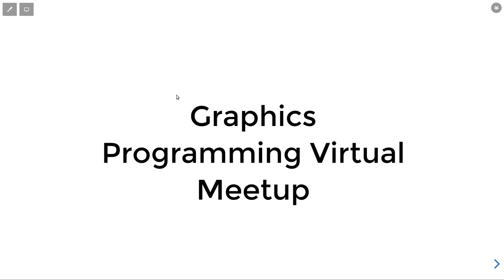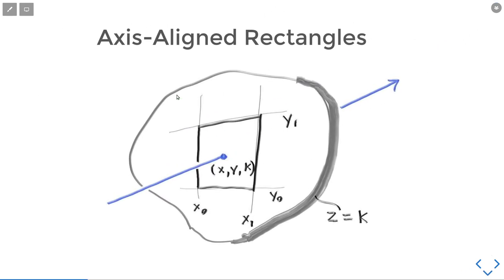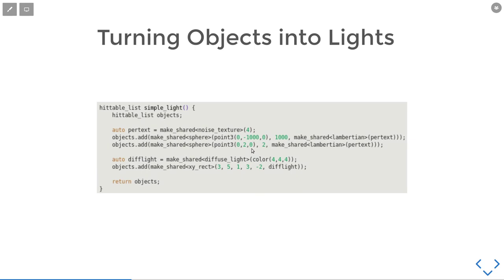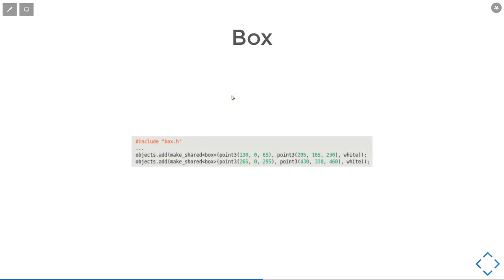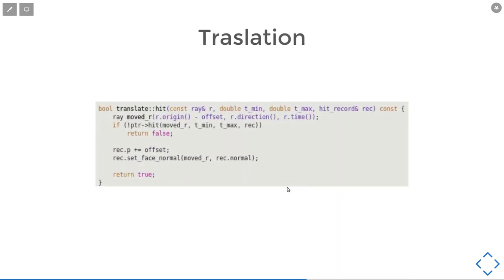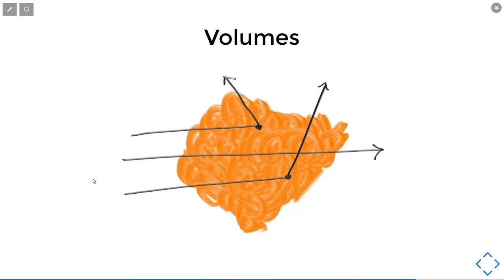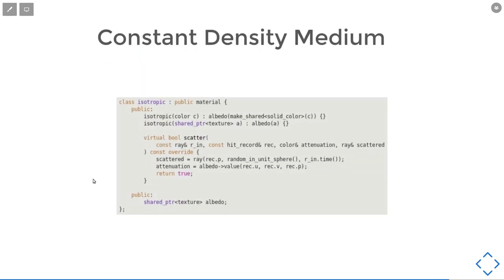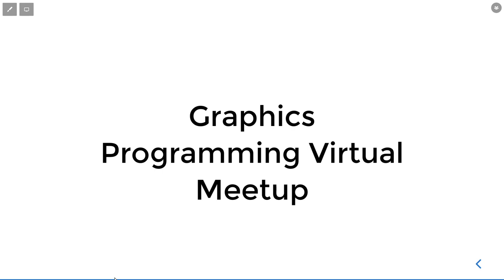Ray Tracing the Next Week: Chapter 7-10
This video is the prerecording for the first meeting the Graphics Programming Virtual Meetup.